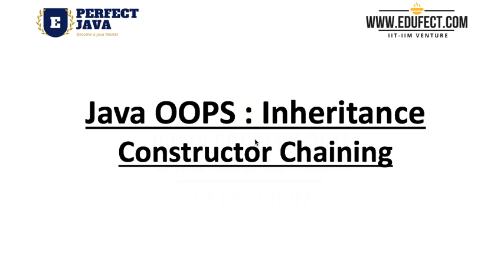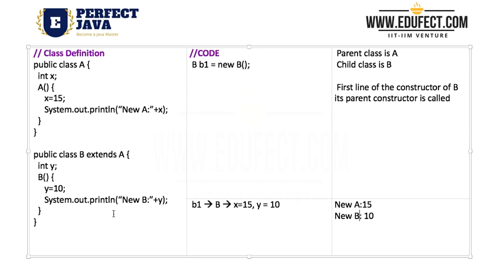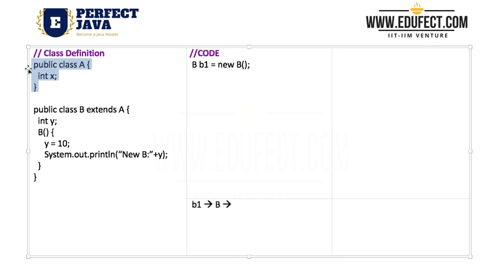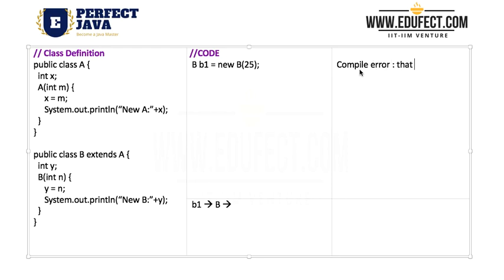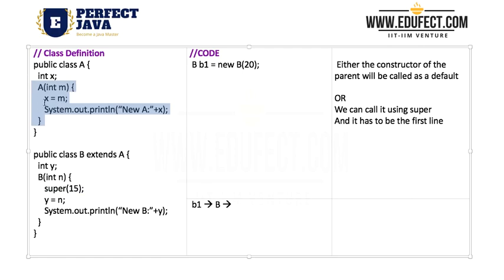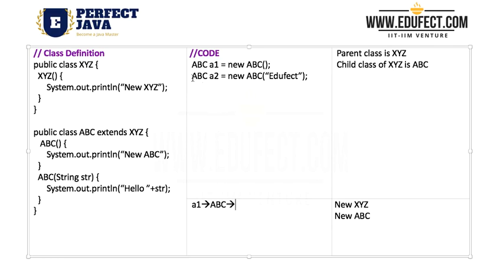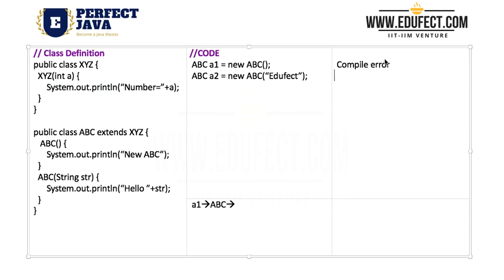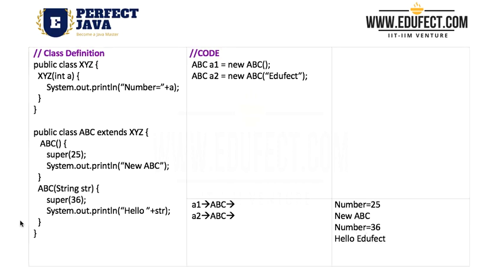Perfect Java - Lesson H1#4 - Constructor Chaining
Java : Learn about Java OOPS concept - Constructor Chaining.
Constructor Chaining, an important concept in Java OOPS, is important to understand Inheritance. Learn about how default constructor and super work along with Constructor Chaining.
to know more about Perfect Java, the best way to learn Java and become a Java Master.